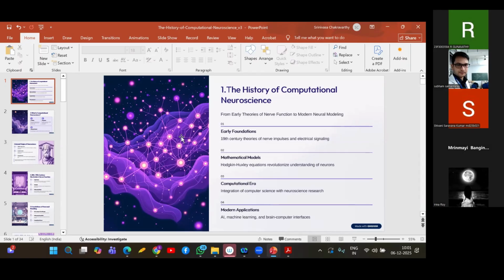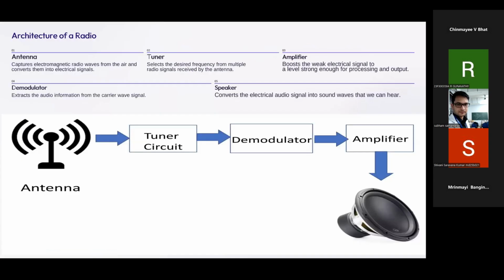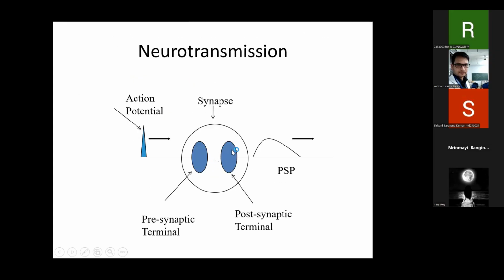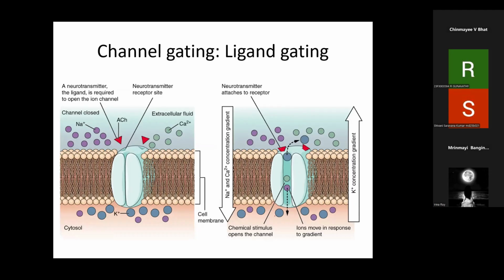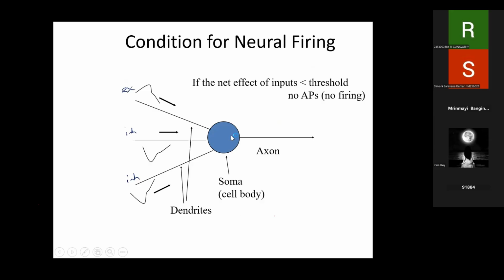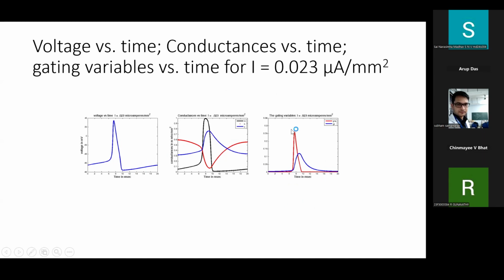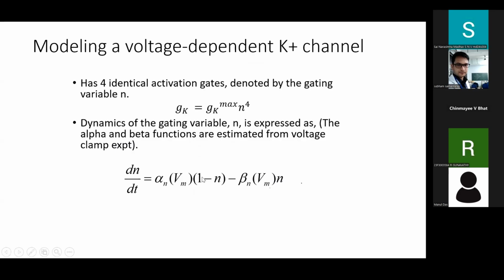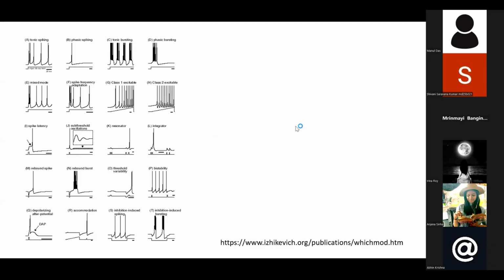Day 01 06 Dec 25 FN